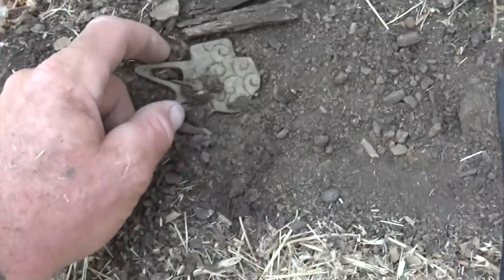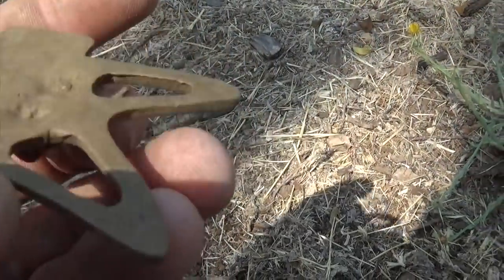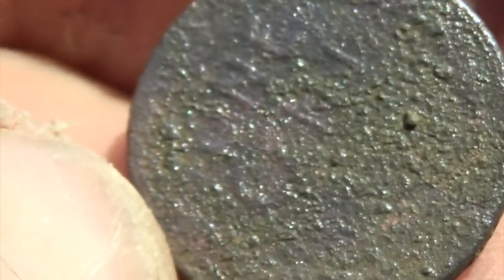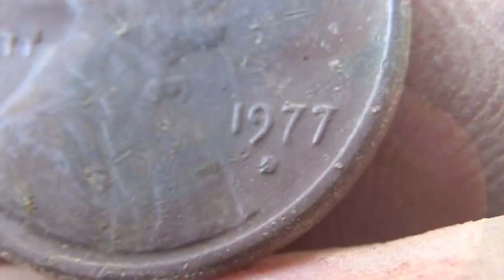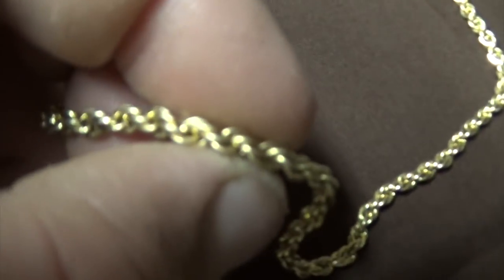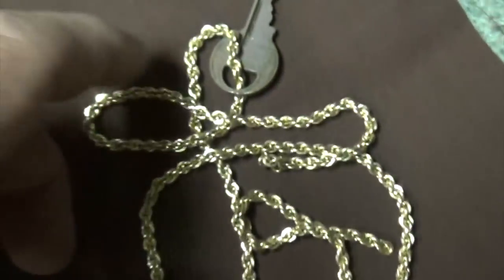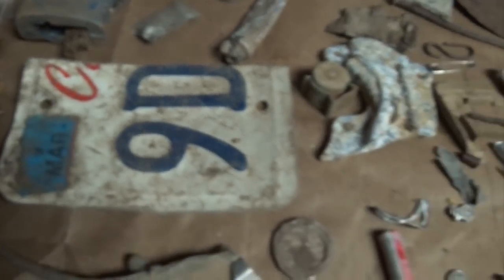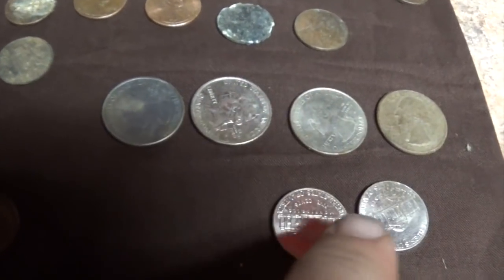Gold Found !! Metal Detecting A Ball Field with Garrett Quest 4 treasure #177 By :Quest For Details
We Did It ! We Hit Gold again !! big time , come check out the amazing find!! you just never know whats out there !!